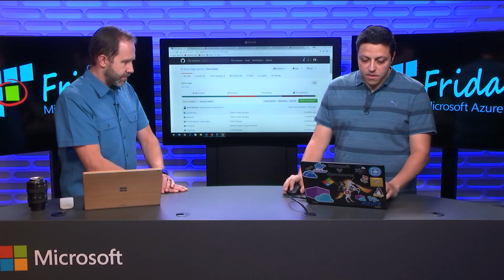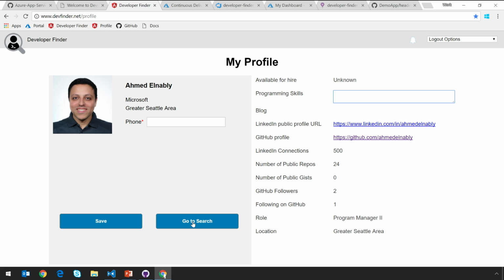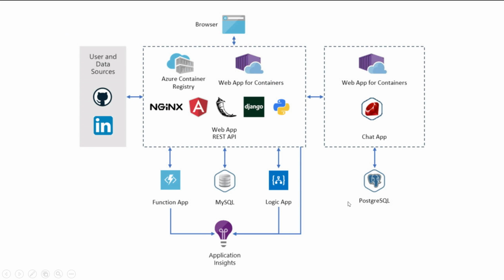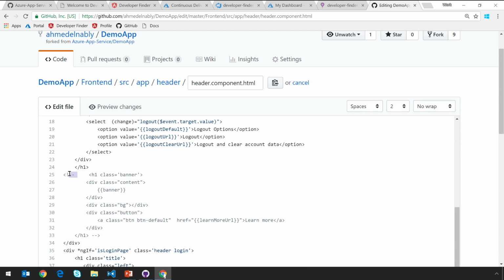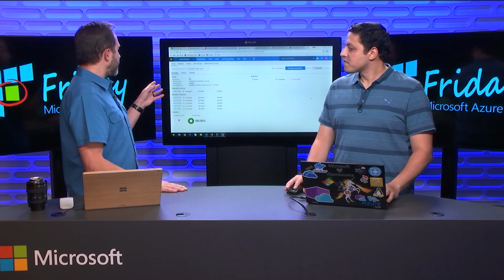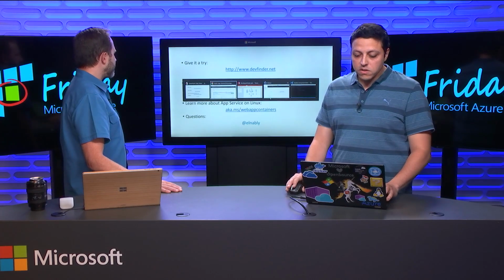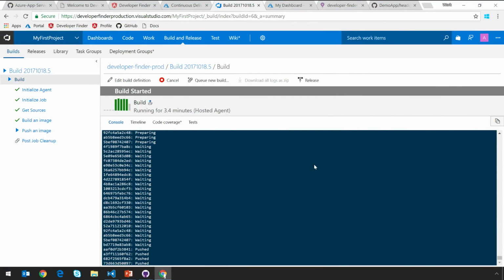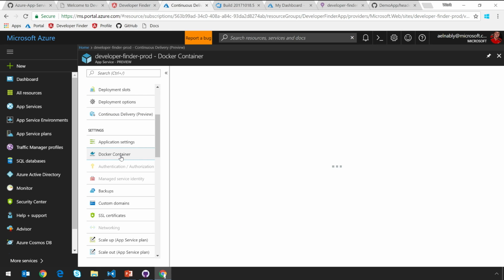Azure Friday | Using Web App for Containers in a Multi-Tier Application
Ahmed Elnably joins Scott Hanselman to discuss a sample project, Developer Finder, that was created to showcase how to use Web App for Containers in the context of a multi-tiered application.